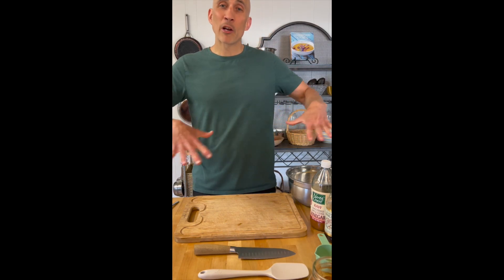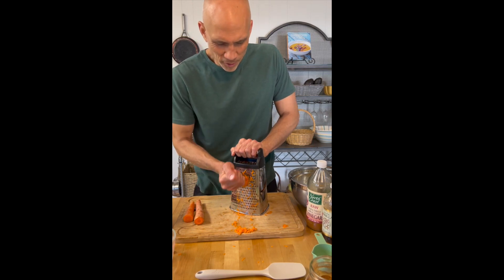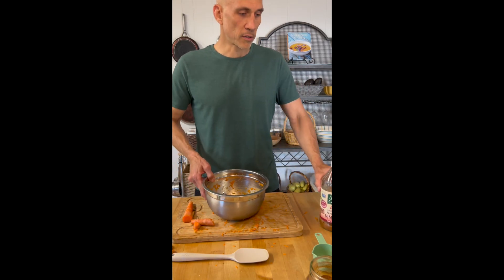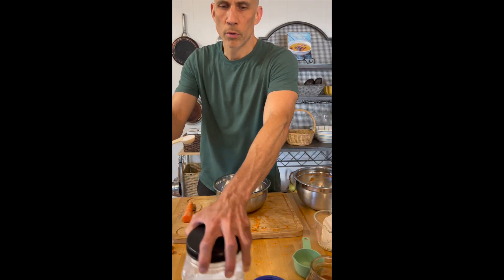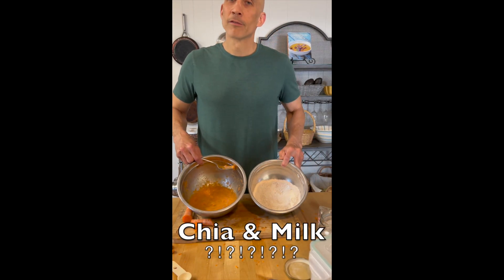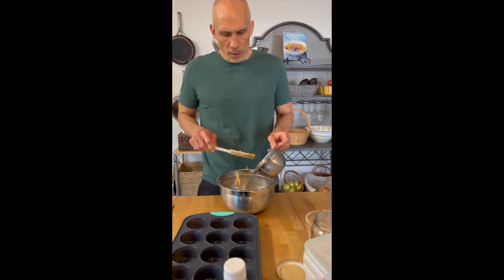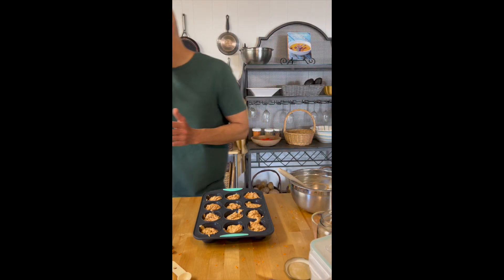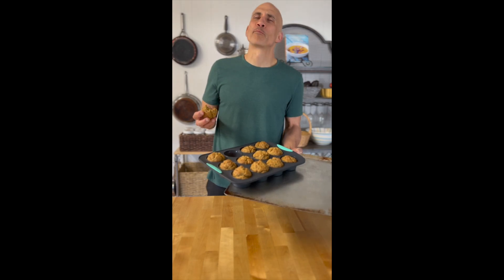Sweet Banana & Carrot Bread Muffins - Follow along and make some!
These muffins are quick to put together and the sweet cinnamon and nutmeg aromas will make you impatient while waiting for them to bake, but at least you'll have a healthy snack to enjoy for the next few days.

Bananas and carrots originated in Asia, so probably the bread did as well. I didn't learn until recently that bananas come in several different colors, even blue!  These particular muffins are soft to the touch and turn out golden brown with highlights of orange. Maybe next time I'll grate a purple carrot and use a lesser known species of bananas.

Ingredients:
Chia seeds - 2 Tablespoons
Soy milk - 1/4 cup
Bananas, smashed - 2 medium
Carrots grated small - 2 medium
Canola oil - 1/4 cup
Vanilla - 1 teaspoon
Apple cider vinegar - 2 teaspoons
Maple syrup - 1/2 cup
Baking soda - 1 teaspoon

Small bowl - stir chia seeds and milk together - set aside to thicken

Large mixing bowl -  smash the bananas (a fork will work for smashing)

Using a grater on the small side - grate two medium carrots

Add carrots to the large mixing bowl and stir

Add oil, vanilla, apple cider vinegar, and syrup to the large mixing bowl and stir

Medium mixing bowl – add all dry ingredients: soda, powder, nutmeg, cinnamon, salt, flour - stir to blend the dry ingredients

Combine the two wet ingredients – pour the small bowl (chia seeds and milk) into the large mixing bowl (bananas, carrots, oil, vanilla, ACV, syrup) stir to blend

Combine wet and dry ingredients – stir to blend (don't over mix, just blend until all dry ingredients are no longer visible)

Pour the batter into muffin pans or an 8 x 8 container

Bake for approximately 20 minutes

Check the moisture content and add time if needed (2 - 5 minutes)

Let them sit for ~5 minutes . . . if you can - I can't.